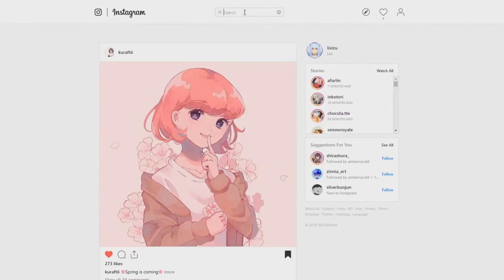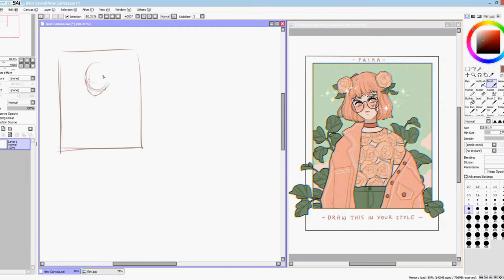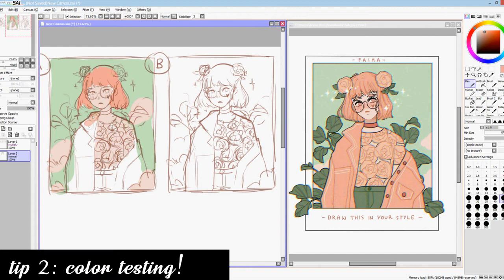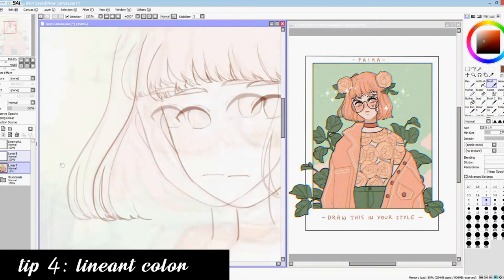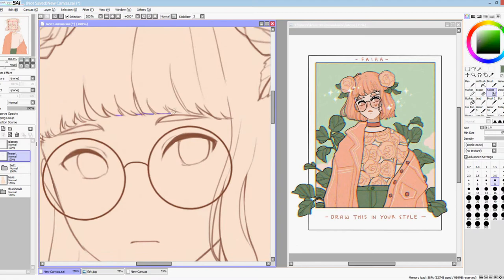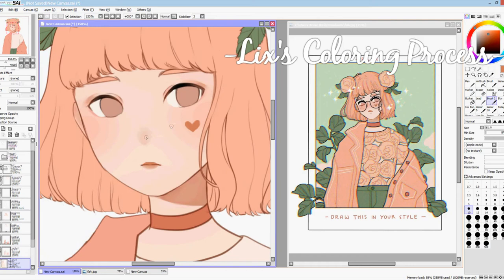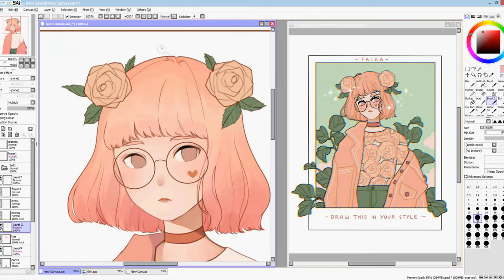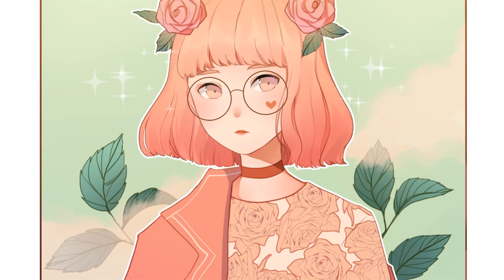Draw This In Your Style Challenge | My Process + Digital Art Tips!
Hello guys, I finally made a video on the draw this in your style challenge that's been so popular on Instagram! I also included a brief explanation of my drawing process and 5 digital art tips as well! I hope it's enjoyable and helpful to you guys ; w ;/

I used more of an anime style this time around, but I'll do more semi-realistic paintings soon! Also sorry if the speedpaint spas out sometimes, the raw footage was over 5 hours aha;; (I had to speed it up a lot) But yeah, feel free to follow me on Instagram! I'm more active there I would say ^ - ^/

▶Tools/Supplies:

Wacom Intuos Pro Small Graphics Tablet
Photoshop CC
Hypercam 2
OBS Studio